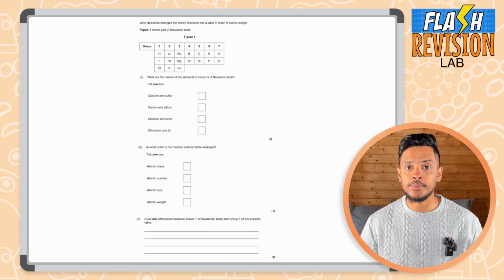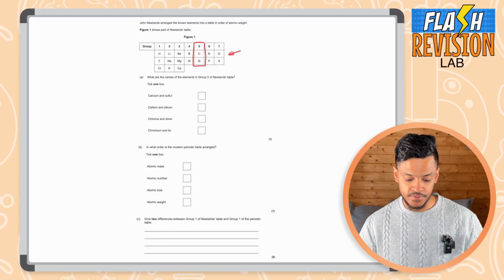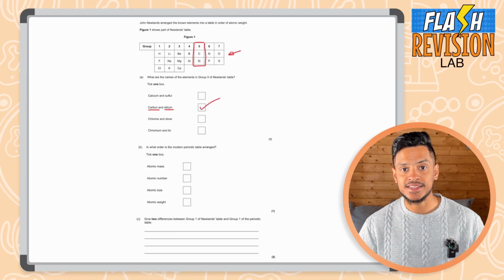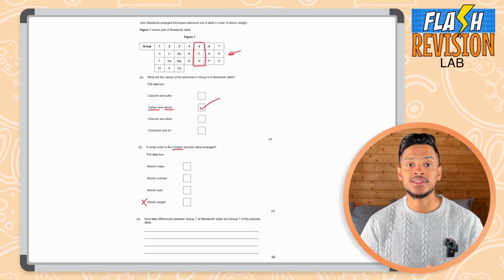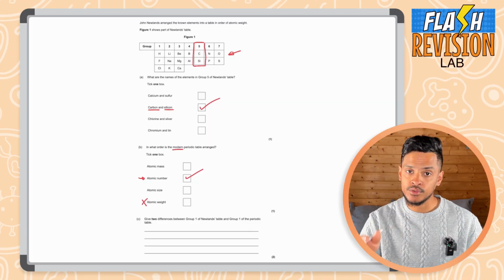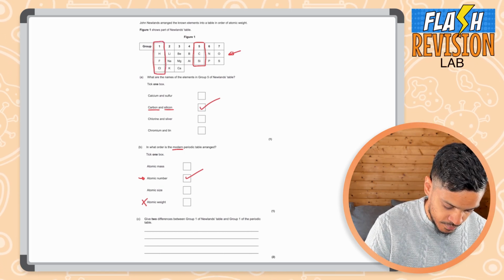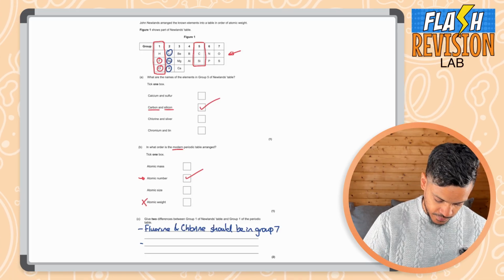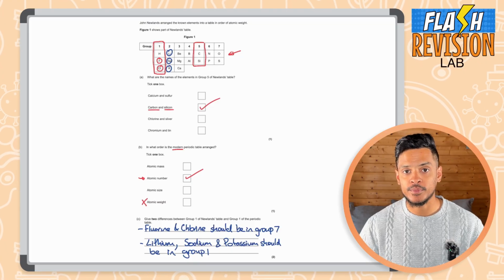GCSE Chemistry: Exam Question | John Newlands’ Periodic Table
Figure 1 shows part of Newlands’ table.

Questions:
-Tick the names of the elements in Group 5 of Newlands’ table.
-How is the modern periodic table arranged?
-Give two differences between Group 1 of Newlands’ table and Group 1 of the modern table.

This helps practice understanding historical and modern periodic table concepts, common in GCSE Chemistry.